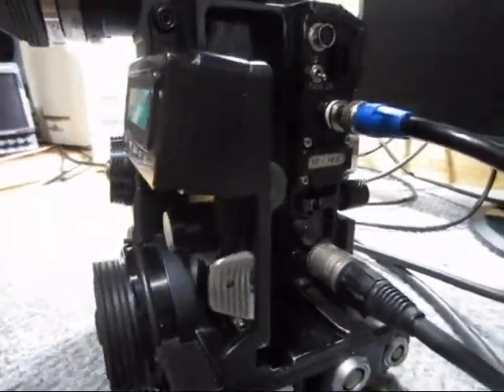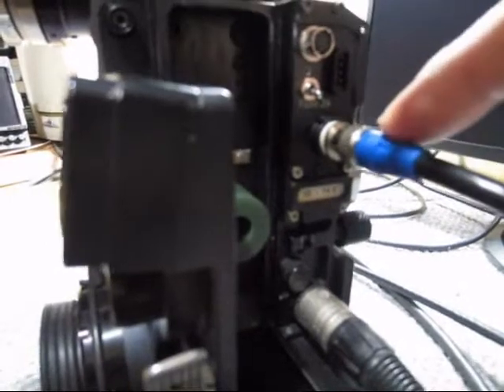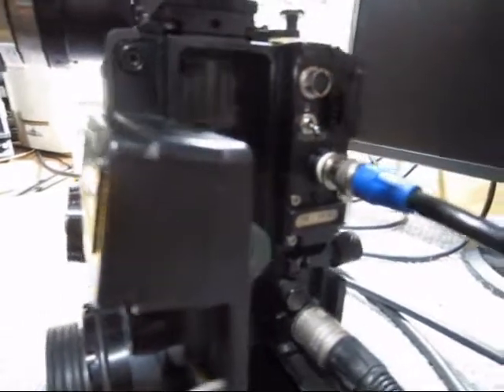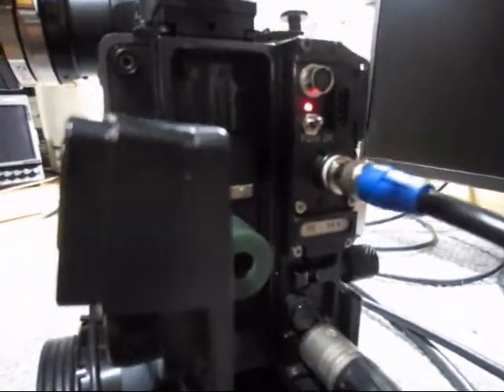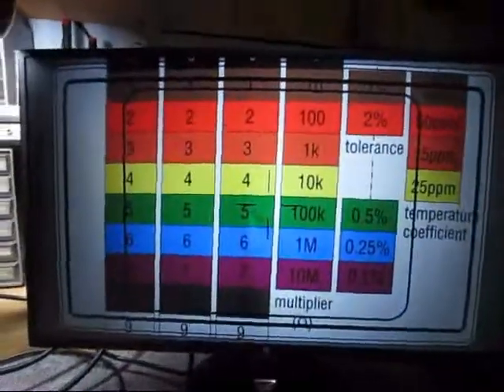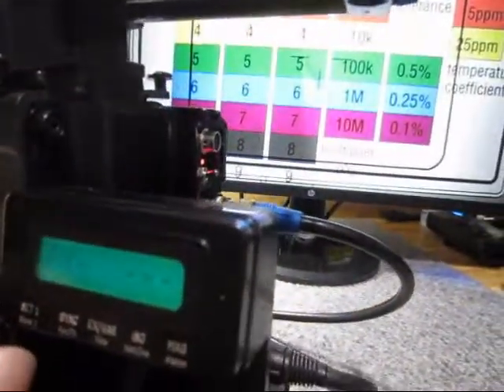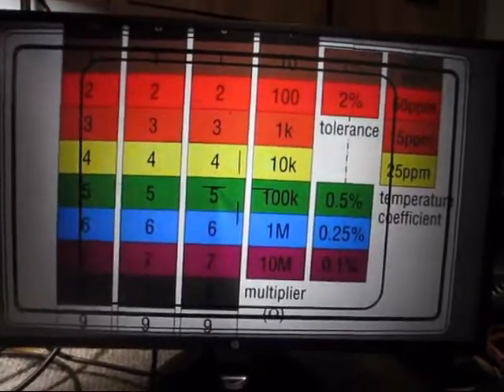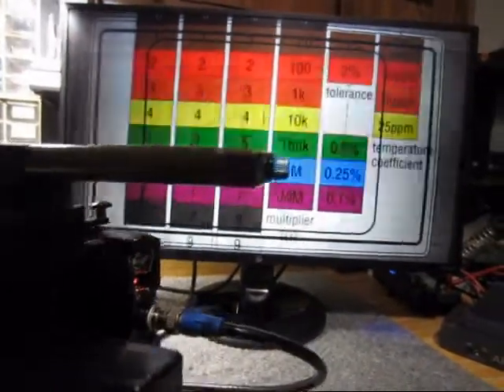HD SDI Video Tap for Aaton XTR Prod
Internal HD-SDI Video Tap for Aaton XTR Prod
SDI Output: 1080P 30/25, 720P 60/50